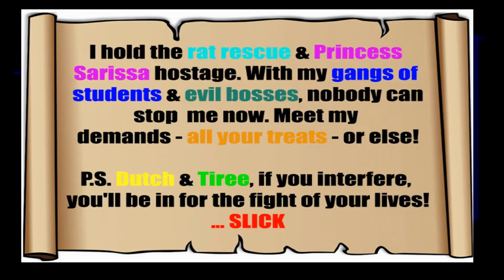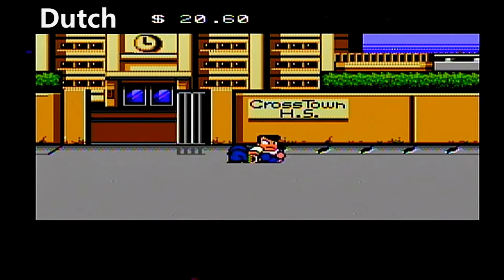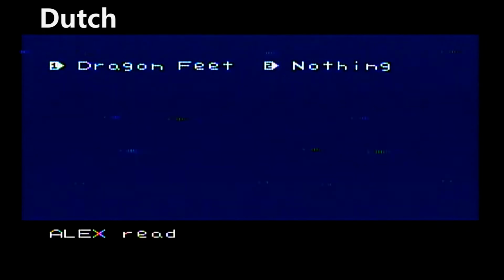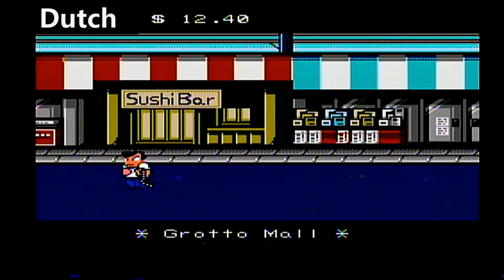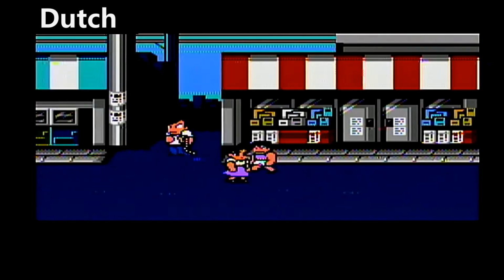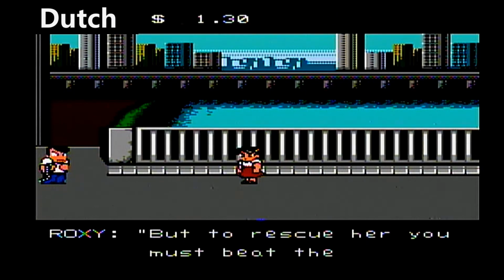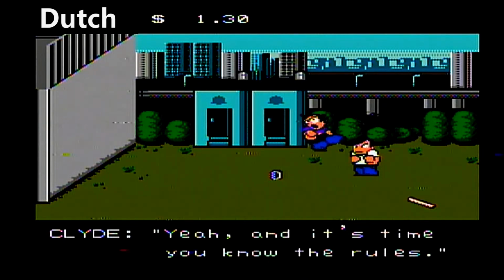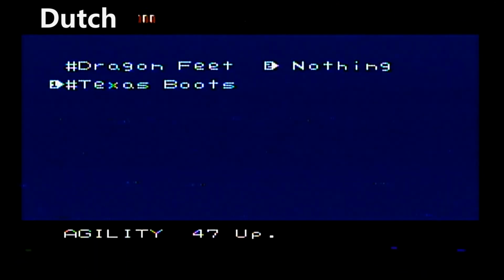Let's play River City Ransom 01 — Gang warfare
After learning of Slick’s demands, Dutch springs into action. No one threatens the snacks and kidnaps Princess Sarissa, Tiree’s love interest. It will be a long journey spanning the city through various locations and hazardous terrain, made even more dangerous by the roaming gangs determined to stop our hero. But thankfully Dutch has a plan to power himself up to be able to confront all obstacles in his way.
What is that plan? And how will Dutch, a lowly little rat, manage to implement it? Find out in this episode.